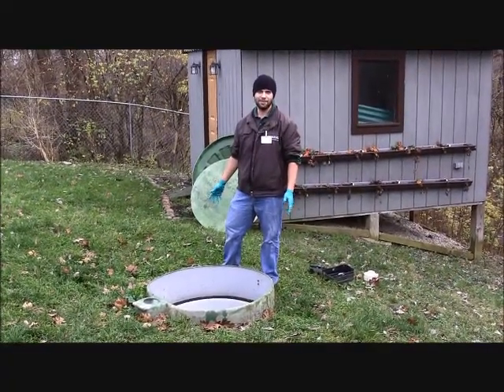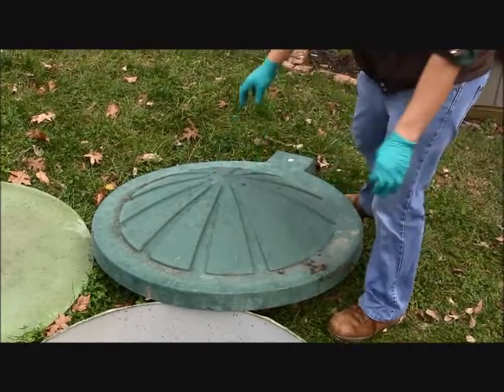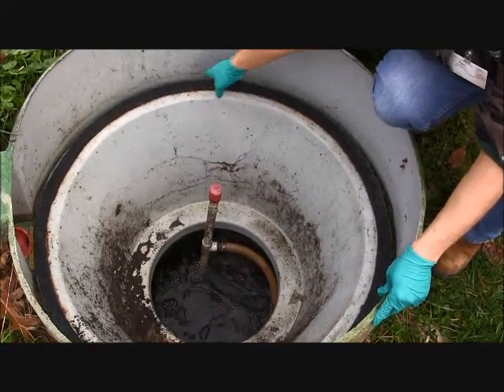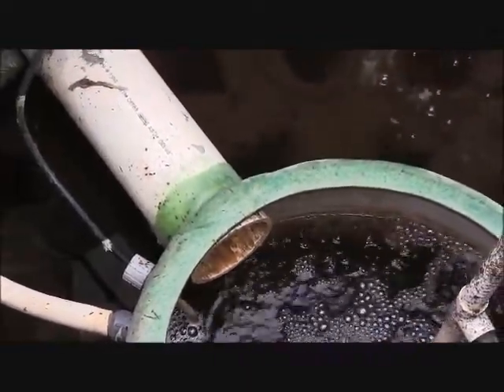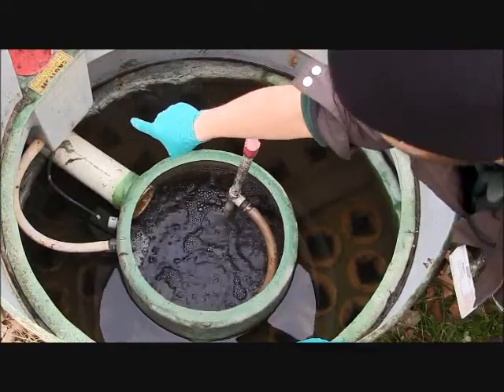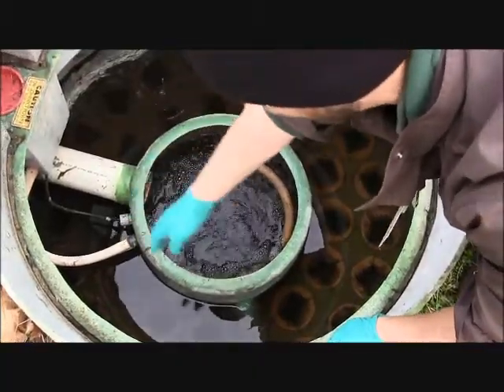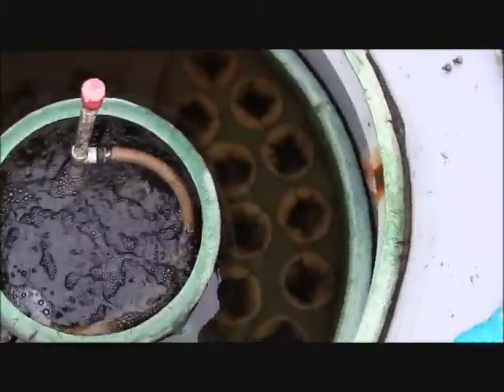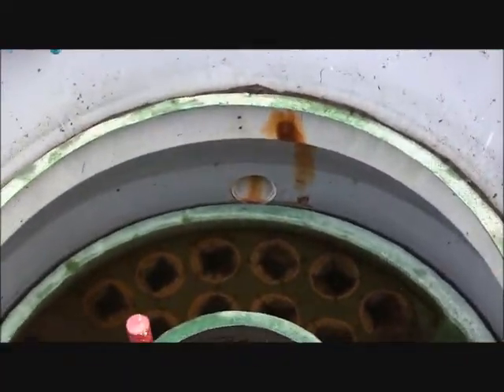Water Quality Technician Ryan Sheldon Inspects a Multi-Flo Sewage Treatment System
Join Water Quality Technician Ryan Sheldon as he Inspects a Multi-Flo Sewage Treatment System. Find out what we look for in our inspections and what your system should look like.